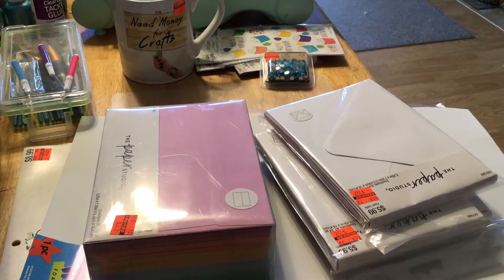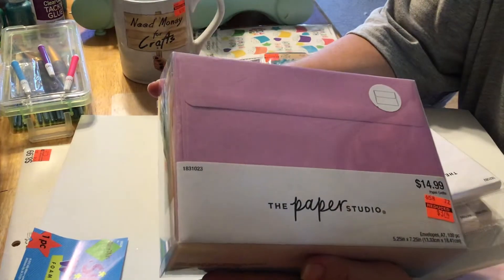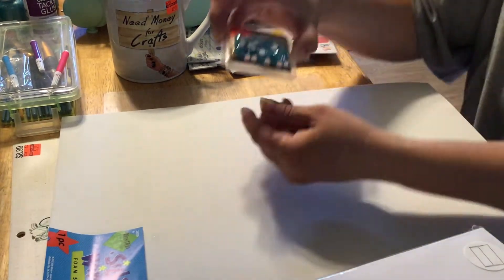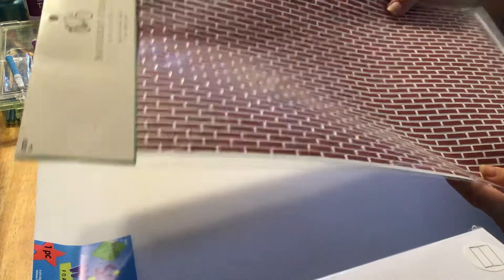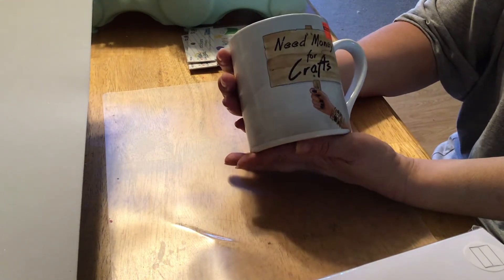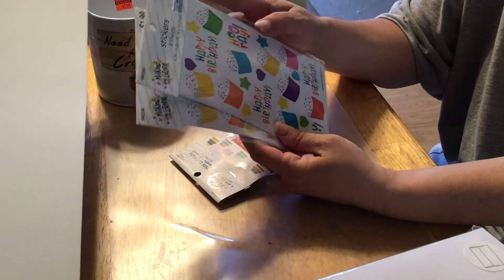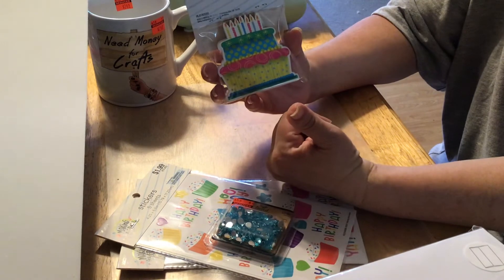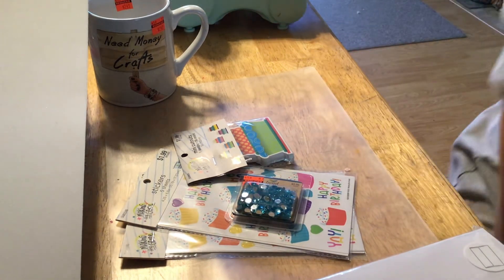Small hobby lobby clearance haul